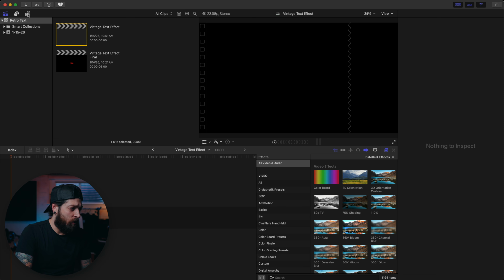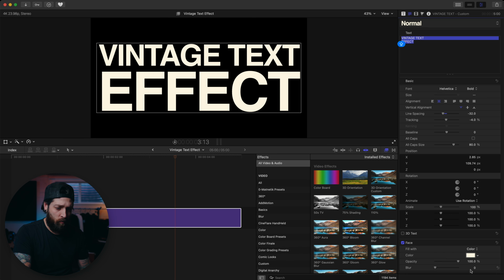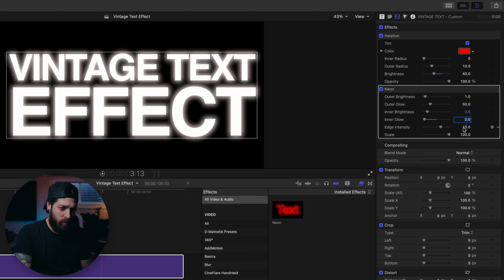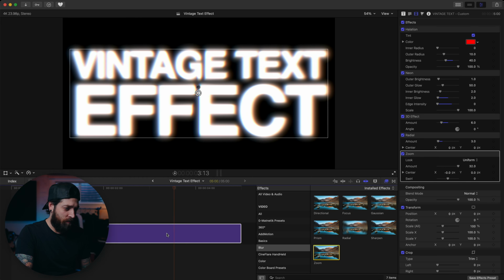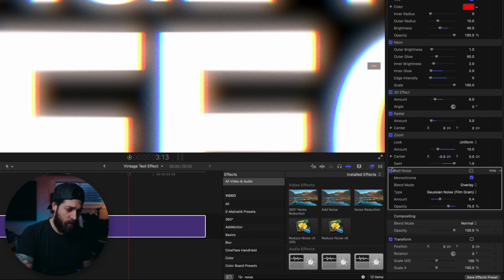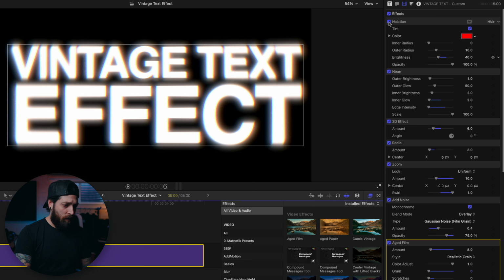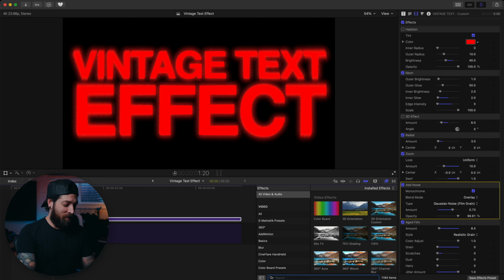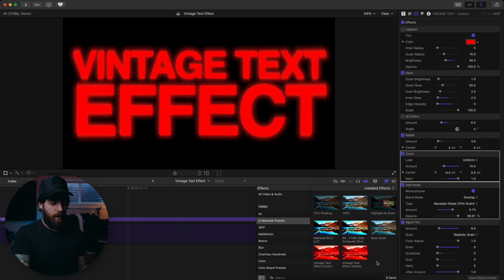The Vintage Text Effect You Keep Seeing — Here's How to Make It in FCP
I’ve been seeing this vintage text effect everywhere lately - glowy, jittery, slightly imperfect in the best way.

This video is directly inspired by a video from @aaronWORLDD where he shows how he creates this look in DaVinci Resolve. I wanted to recreate the same effect entirely inside Final Cut Pro using only native tools.

No third-party plugins. No paid templates.

I walk through the full build step by step so you understand the micro adjustments, then I’m also giving away the finished effect presets for free so you can just drag and drop them onto any text layer.

You’ll get:
 • A white version with halation and chromatic aberration
 • A color version with glow and texture

At the end of the video I show exactly where to place the presets so they show up in your Custom Effects folder.

If there’s a better or cleaner way to do this in FCP,  drop it in the comments. Always down to learn.

Chapters:
00:00 Intro - Vintage Text Effect in Final Cut Pro
00:40 Setting Up the Text
02:40 Base Color + Softening Edges
03:03 Halation (Aura) Effect
03:46 Neon Glow
04:07 Chromatic Aberration (Prism)
05:12 Blur Effects
06:00 Grain and Texture
06:42 Jitter Motion
08:05 Creating the Color Version
09:02 Saving the Presets
09:48 Outro + Final Thoughts
10:04 Installing the Effect Presets